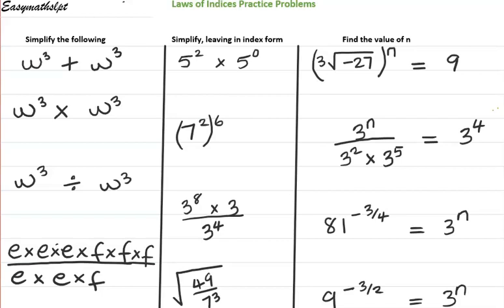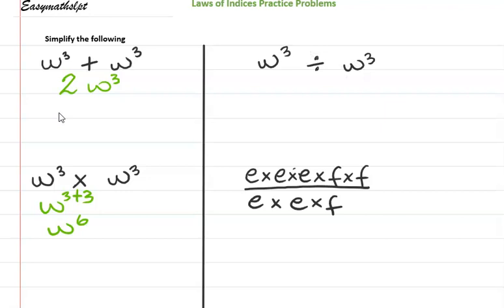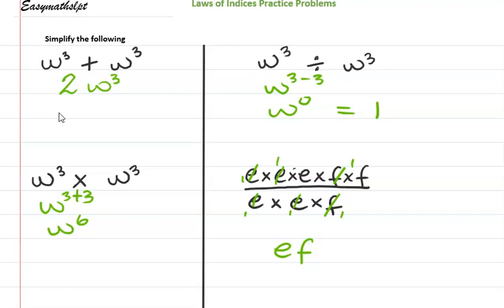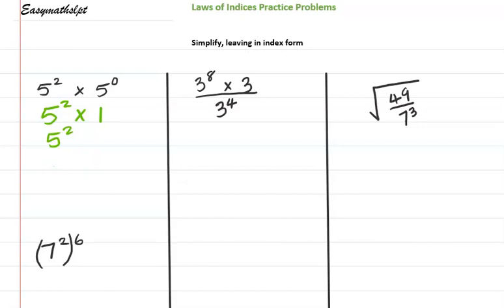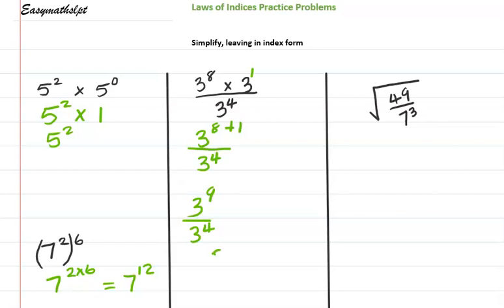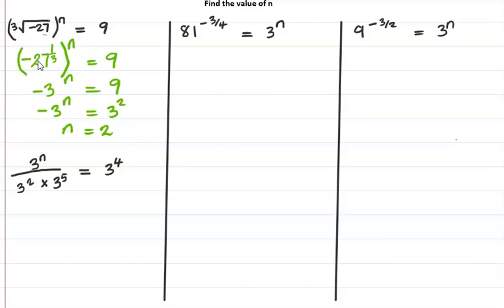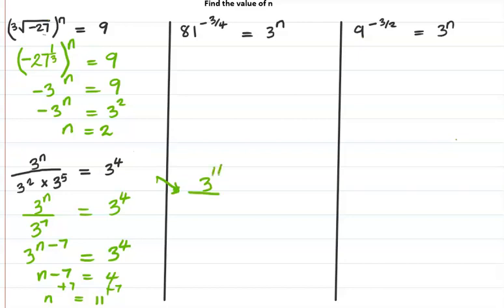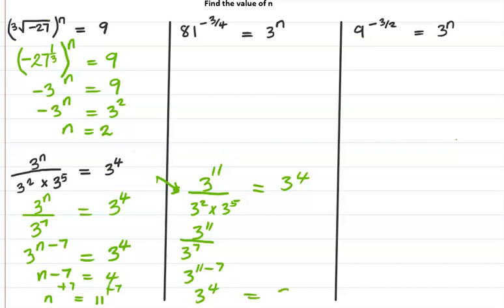Laws of Indices practice problems - Easy Maths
In this video, I explain how to work out exam problems of varying levels of difficulty using the laws of indices.

In question 7:
Note: 7^-1/2 can be written with a positive power by writing the reciprocal of 7, which is 1/7 and then making the power positive. So 7^-1/2 = 1/(7^1/2) which means 1 divided by the square root of 7